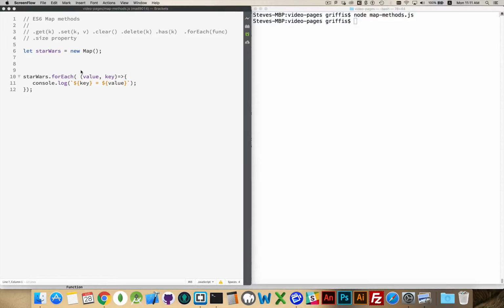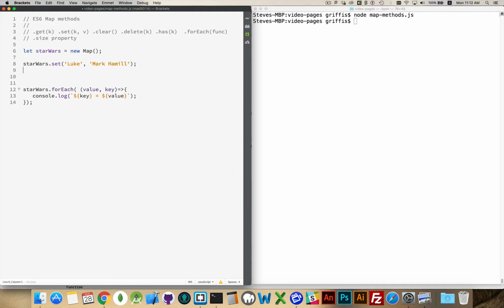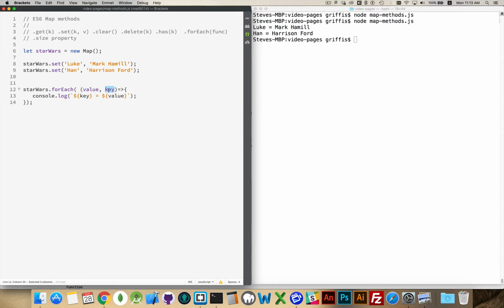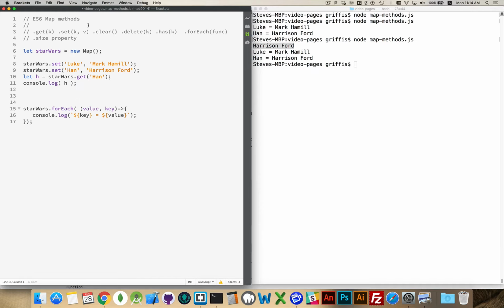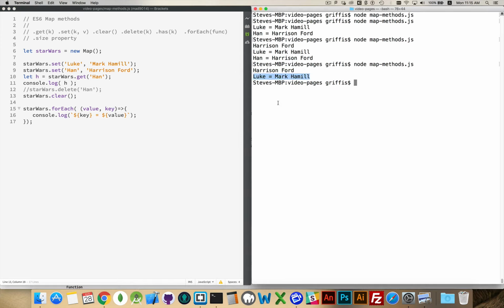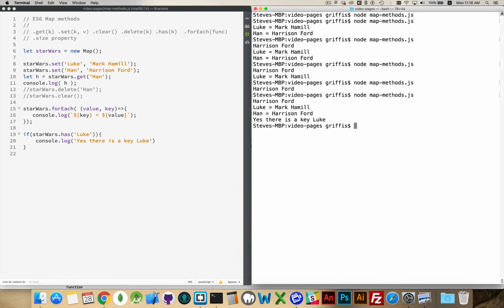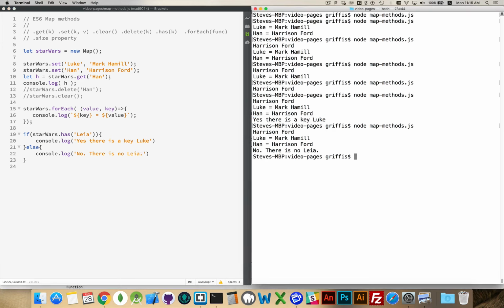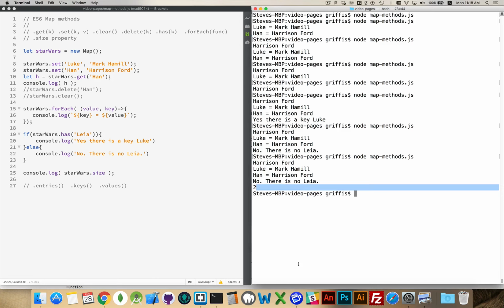JavaScript ES6 Map Methods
The ES6 Map object allows you to create a list of key value pairs and provides a series of methods for working with those elements.
This video covers all the methods and the one property, except for the three methods that return ES6 Iterator Objects. These will be covered in another video.